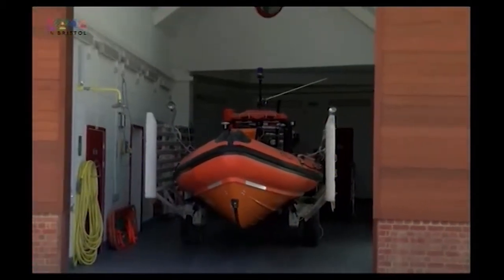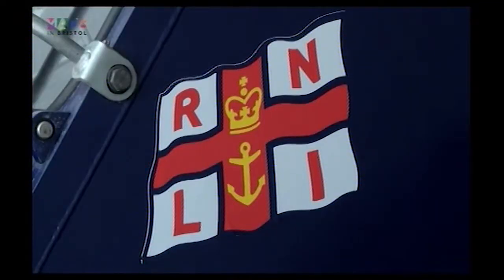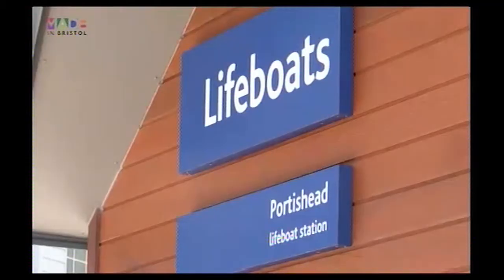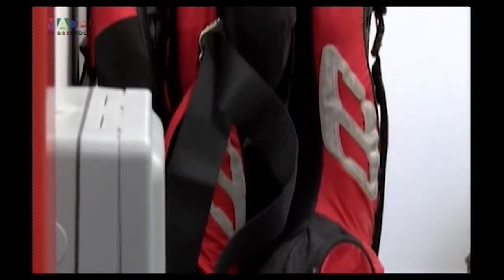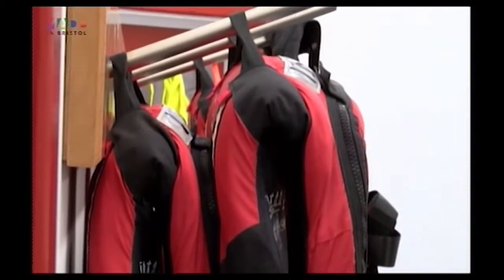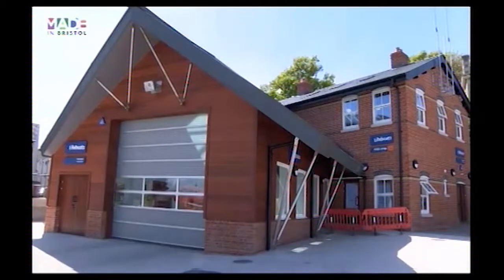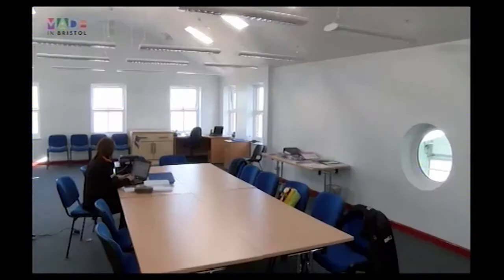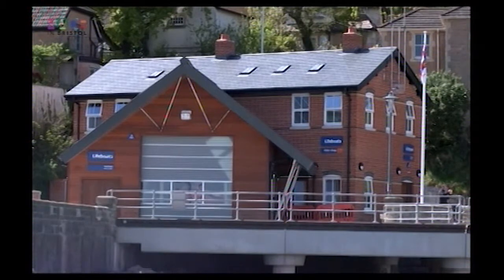Interview 28 4 15